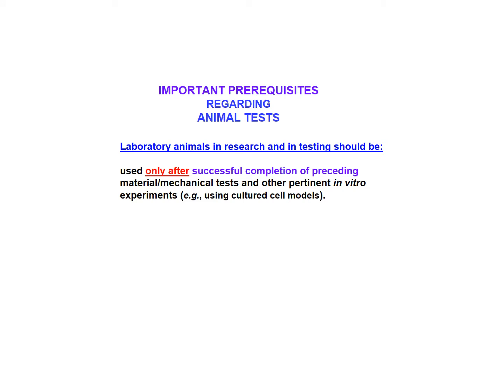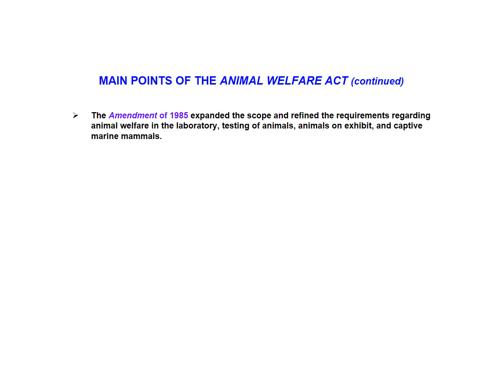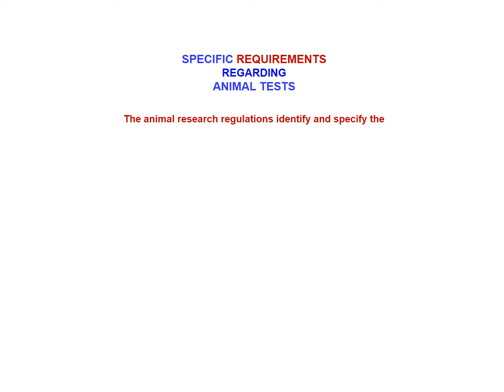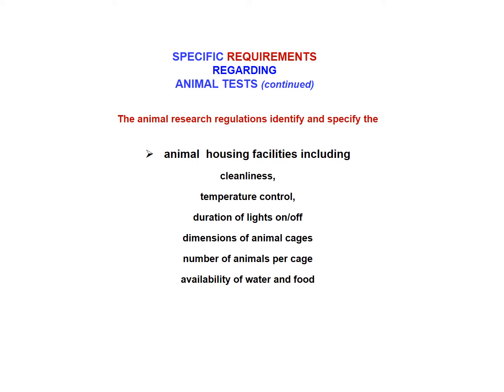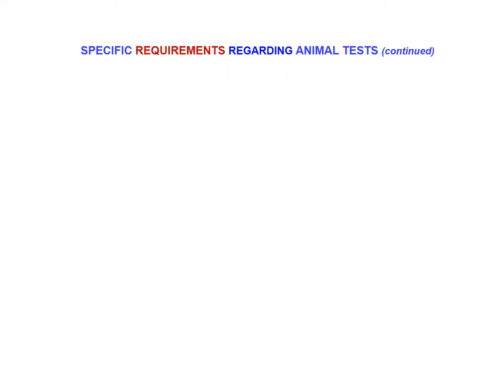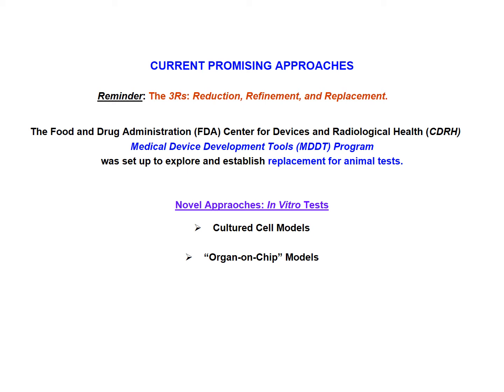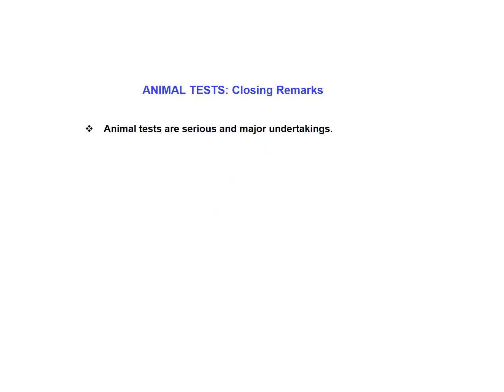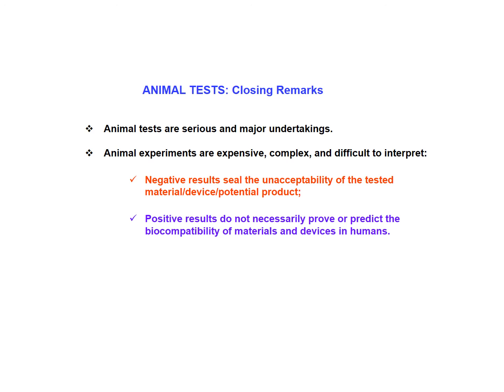Biocompatibility Lecture 28